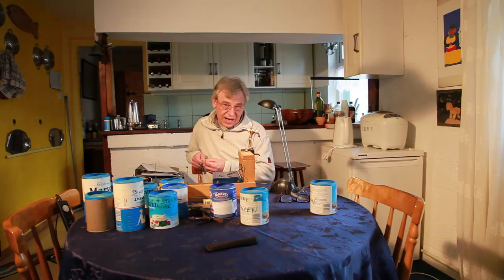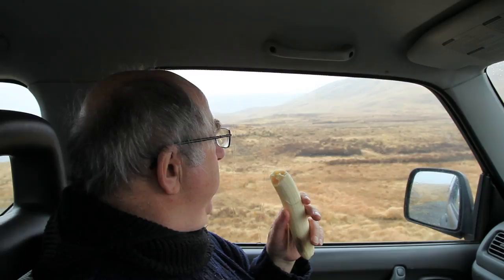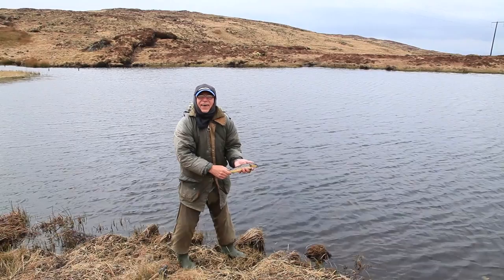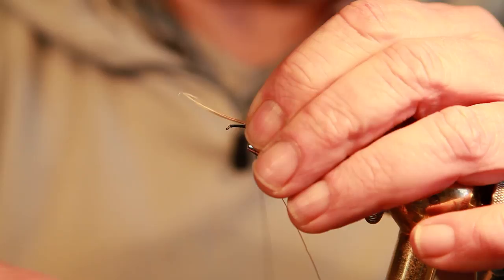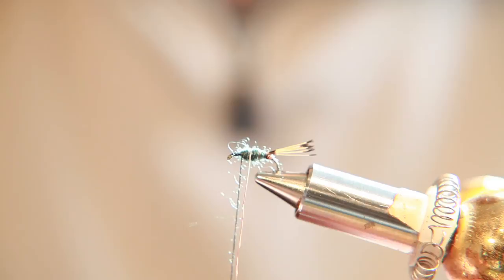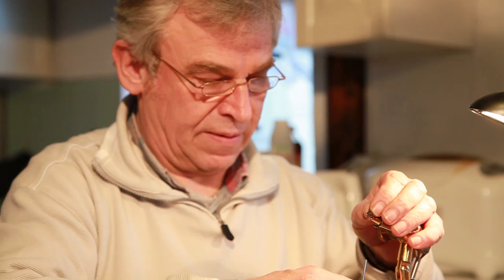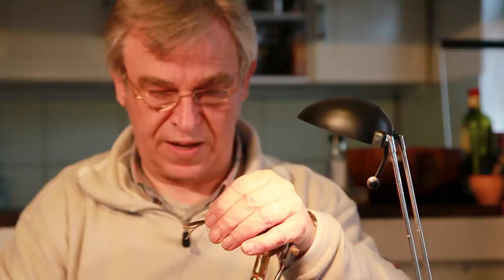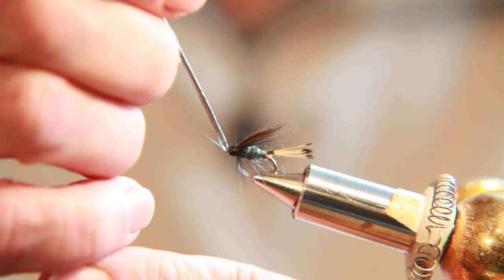The Sooty Olive; Fishing and Fly Tying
Funny angling clips and how to tie a Sooty Olive.  By Dietrich Bohnhorst.
With Ray Robinson.